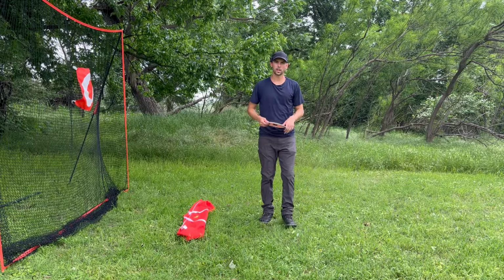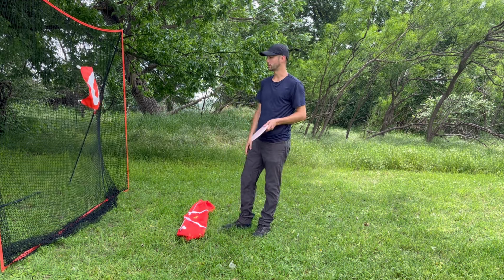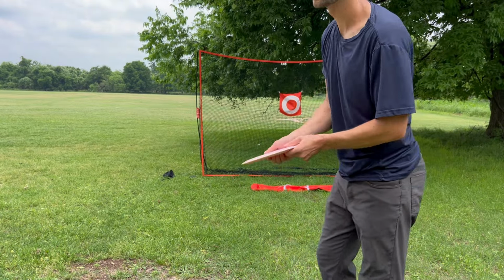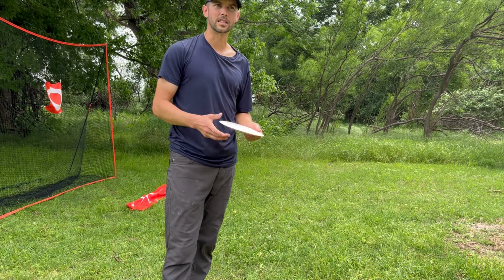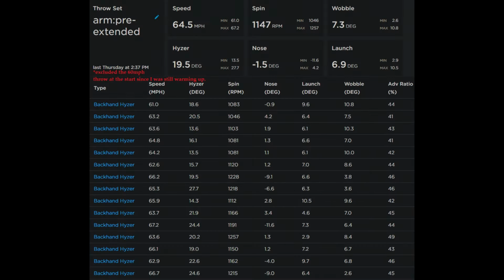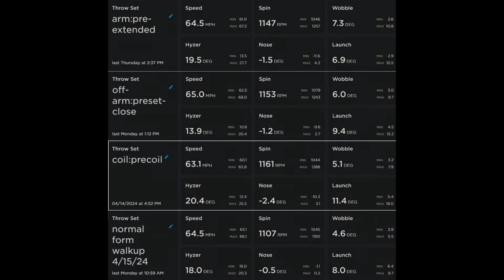Preset elbow extension like Jeremy Koling - tech disc tests disc golf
00:00 - Intro
00:42 - Intro: scapular protraction explanation
01:10 - Intro: Holyn Handly scapular protraction
01:25 - Intro: which pro I saw do this
01:55 - Example: Jeremy Koling GK Pro 6th Perssimon Ridge
02:02 - Intro: more thoughts on this technique
03:18 - Reachback conceptualization context
04:02 - Test throws
06:22 - Field throw
07:14 - Closing thoughts